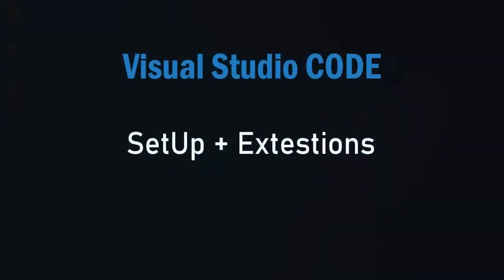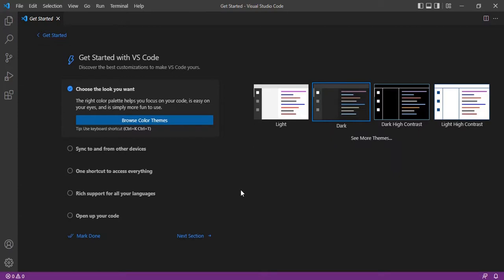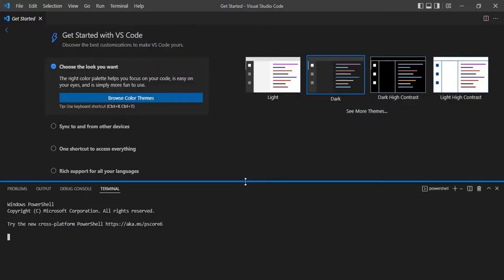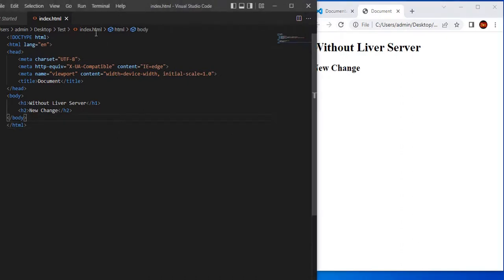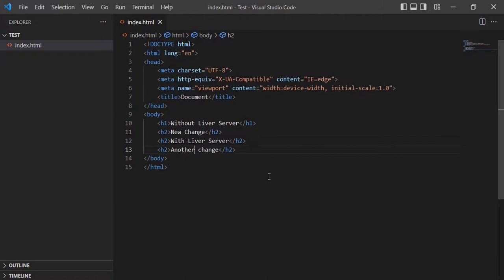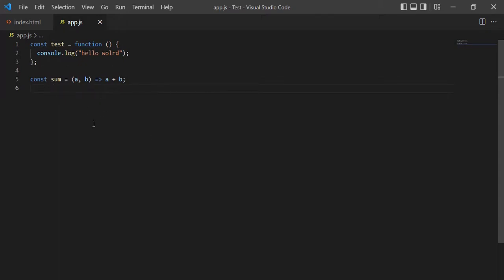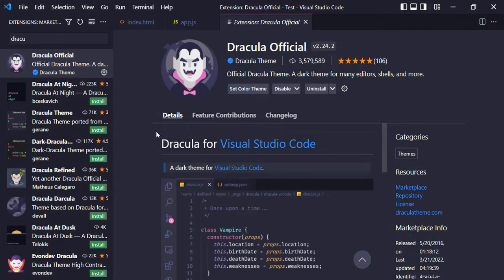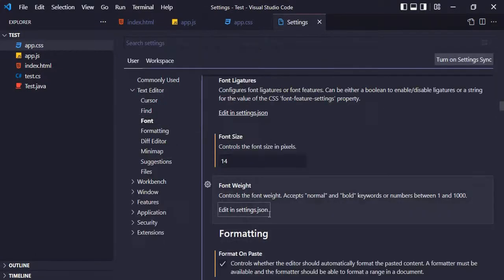Visual Studio Code Setup 2022 | VSCode setup | Very useful Extensions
How to setup visual Studio code
Visual Studio Code Set Up  and Very useful Extensions

Timeline :
00:51 Explore Menu Bar
03:15 Terminal
04:38 Live Server
07:30 Prettier Extension
09:35 Themes
10:31 Material Icon Theme
11:41 Cursor settings and others
13:16 Reset Settings / Changes